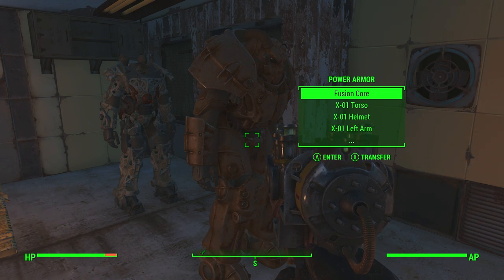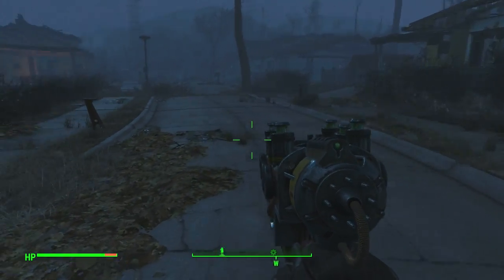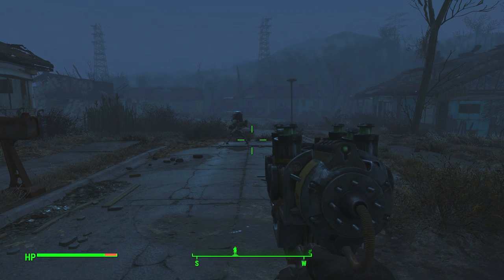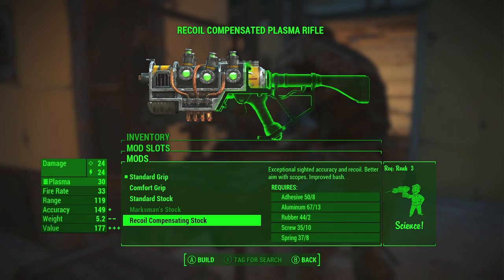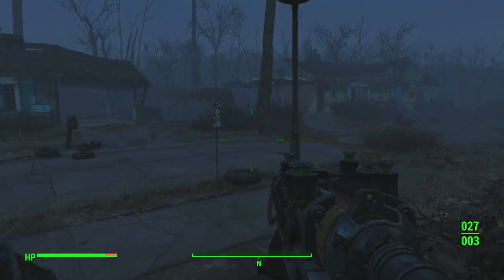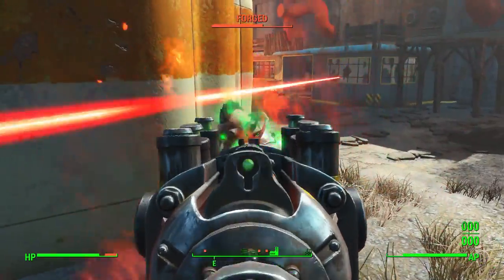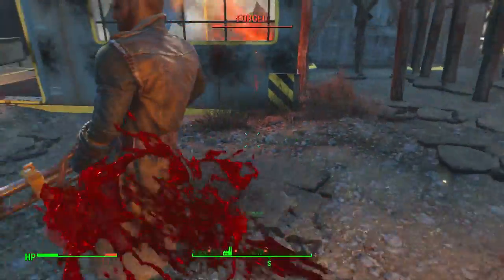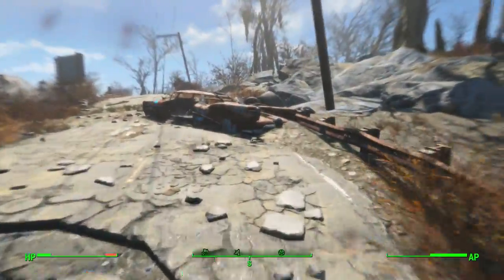Fallout 4: How to Make an UPGRADED Fully Auto Plasma Rifle!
See below for ITEM LIST and DETAILED DIRECTIONS!

REQUIREMENTS:

1) Get your hands on an Plasma Weapon. You can buy this off vendors at level 25+ or randomly off enemies at level 30+.

Or, you can find a list of unique Plasma Weapons and their locations (look for AX90 Fury, Experiment 18-A, or Sentinel’s Plasmacaster on the page).

2) (OPTIONAL) Craft a recoil compensating stock. This will require a Science of 3, and the following materials

Adhesive (8), Aluminum (13), Rubber (2), Screw (10), Spring (8).

3) Craft an Automatic Barrel. To craft a Normal Automatic Barrel, you will need a Science skill of 1, and the following materials:

Adhesive (2), Circuitry (3), Crystal (4), Fiber Optics (2), Gear (5), Oil (2), Screw (5), Silver (2), Steel (8)

and to craft the Improved Automatic Barrel you will need a Science of rank 3, as well as the following materials:

Adhesive (6), Aluminum (8), Circuitry (5), Crystal (3), Fiber Optics (4), Gear (8), Glass (6), Gold (4), Oil (2), Screw (6), Spring (6).

If you are having trouble finding Junk materials, I suggest visiting the vendors in Diamond City. Buy the materials you need from them, then wait 24 hours in game and they will replenish their stock.

Hey everyone! Welcome back to another video with the Roshank Redemption and today I'm gonna be showing you guys how to create an automatic Plasma Rifle in Fallout 4! Enjoy! :D

For those of you new to my channel, my name is the Roshank Redemption, and on my channel, you can find a pretty wide variety of games.

For starters, I am obviously a very huge Fallout fan, and will be uploading a lot of Fallout 4 content over the next few months.

Also, I am a massive fan of the pokemon games, and have done LPs in the past of Heart Gold / Soul Silver, Light Platinum, Volt White 2, and Platinum. I also have plans to play through Platinum, Emerald, Omega Ruby / Alpha Sapphire, and Fire Red / Leaf Green as well at some point in the future.

Finally, I am a pretty huge fan of the Halo games, and will be doing in depth coverage of Halo 5!